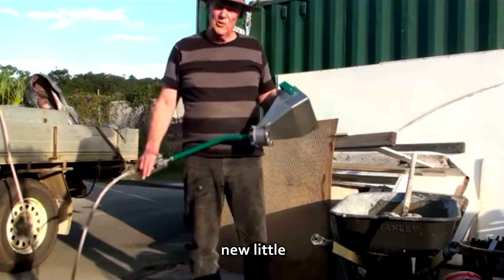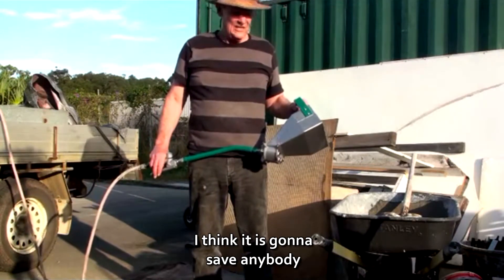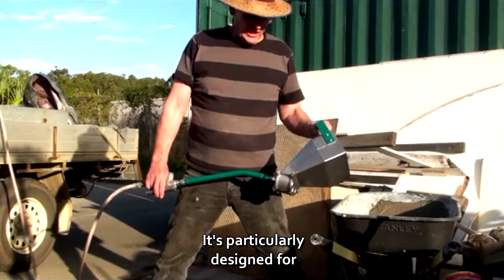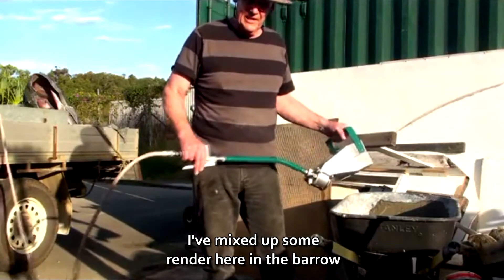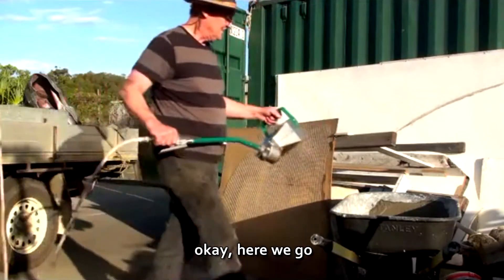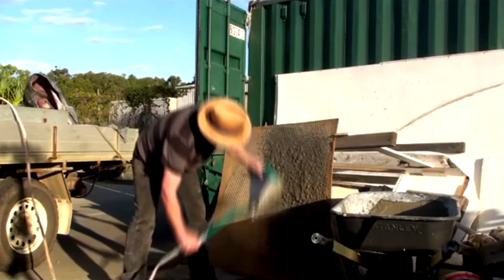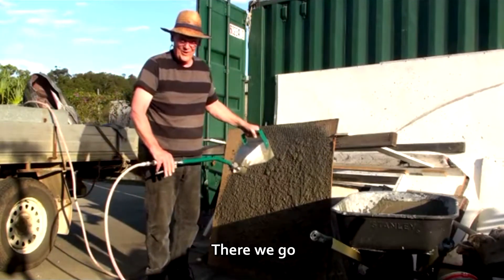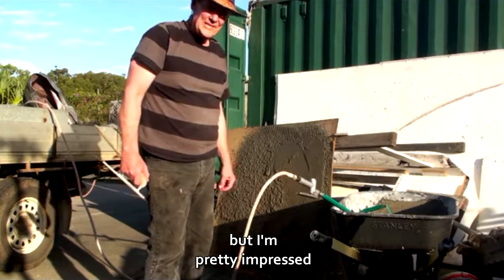6 Bar Jet Wall Stucco and Cement Sprayer